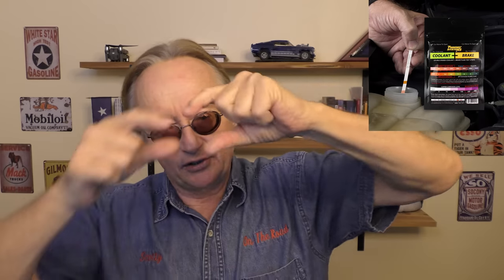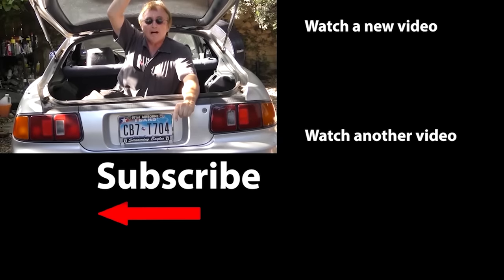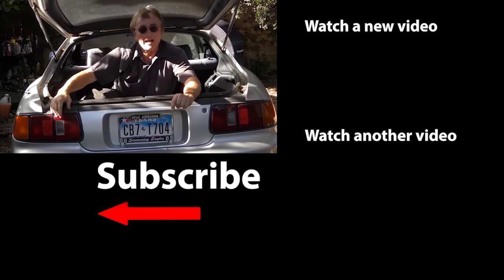This New Car Feature Will Kill Thousands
Worst trend in modern cars. This New Feature on Your Car is Stupid and Dangerous, DIY and car review with Scotty Kilmer. Here's why electronic trunk release is a stupid idea. Top 10 trends that need to die in 2023 and 2024. Modern car fails. Stupid trends that need to stop. Car Advice. DIY car repair with Scotty Kilmer, an auto mechanic for the last 55 years.

⬇️Scotty’s Top DIY Tools:
1. Bluetooth Scan Tool
2. Mid-Grade Scan Tool
3. My Fancy (Originally $5,000) Professional Scan Tool
4. Cheap Scan Tool
5. Dash Cam (Every Car Should Have One)
6. Basic Mechanic Tool Set
7. Professional Socket Set
8. Ratcheting Wrench Set
9. No Charging Required Car Jump Starter
10. Battery Pack Car Jump Starter

1. Bluetooth Scan Tool
2. Cheap Scan Tool
3. Professional Socket Set
4. Wrench Set
5. No Charging Required Car Jump Starter
6. Battery Pack Car Jump Starter

►Here's our weekly video schedule:
Tuesday: Auto repair video
Wednesday: Viewers car mod show off
Thursday: Viewer Car Question Video AND Live Car Q&A
Friday: Auto repair video
Saturday: Second Live Car Q&A
Sunday: Viewers car show off